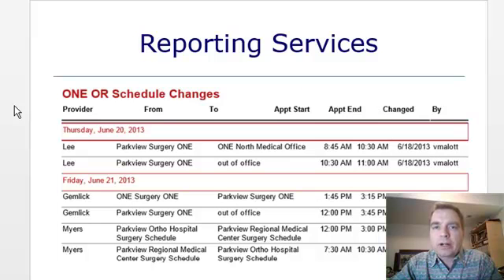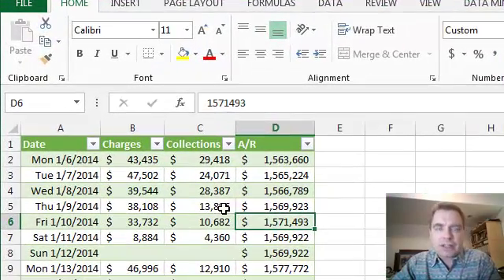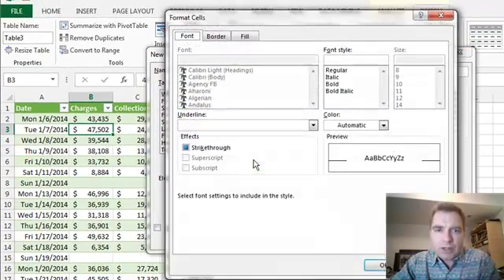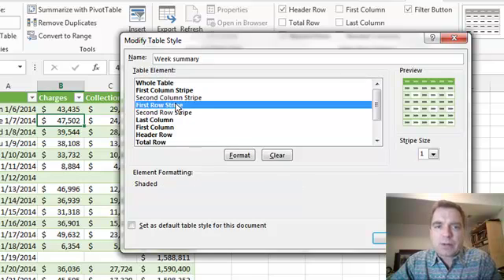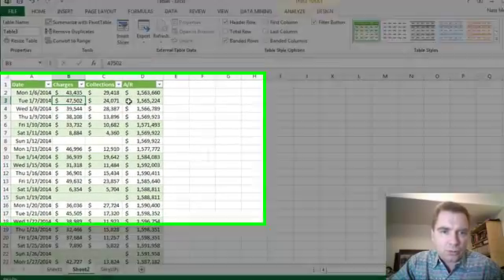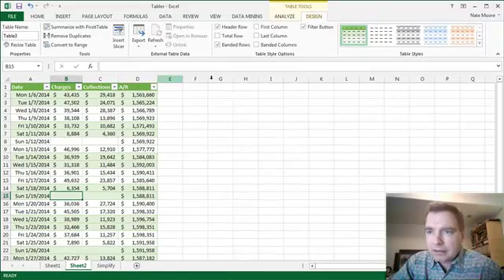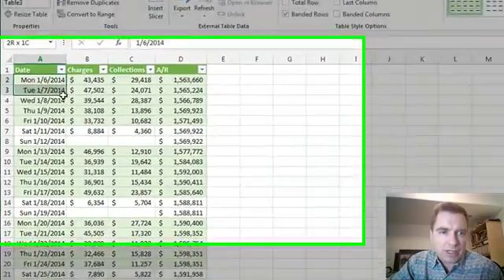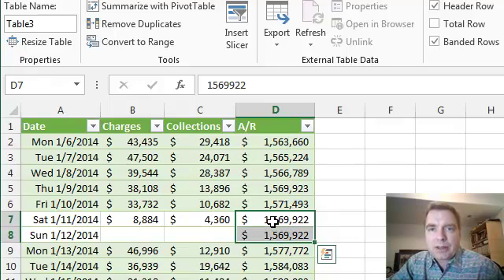Excel Video 401 Custom Table Styles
My friend John O’Connor in Missoula, Montana taught me the formatting trick I’ll show you in Excel Video 401.  Last time we added a Table Style that made our data look better.  If you want to customize that Table Style, here’s how to do it.  Notice in the video that you can either start from scratch or from an existing Table Style when you want to customize things.  The menu will let you change colors, font styles (bold or italic), and borders.  You can also change the size of the row and column stripes.  We’ll make the stripes two rows wide instead of one row, and then we’ll highlight weekdays separately from weekends.